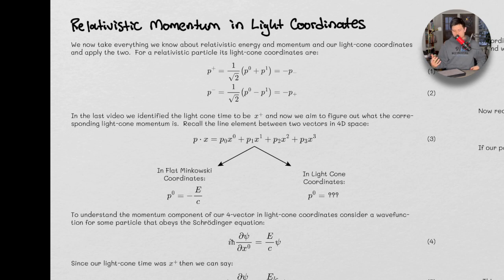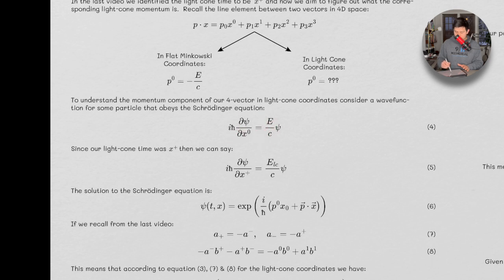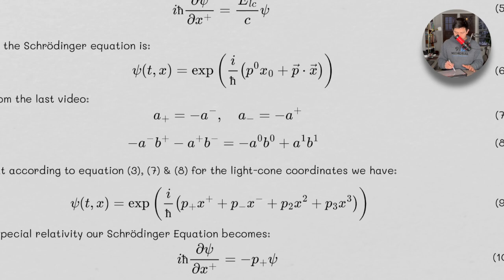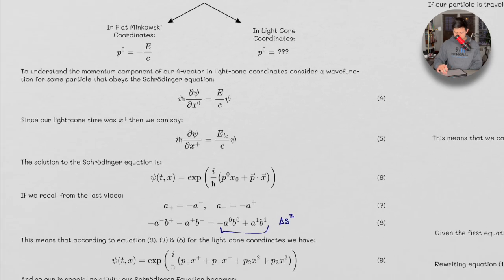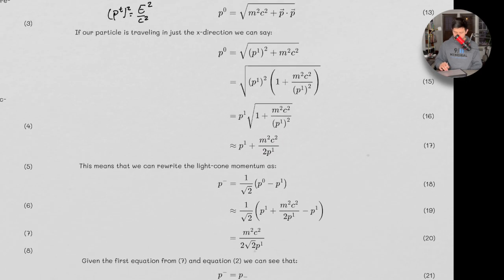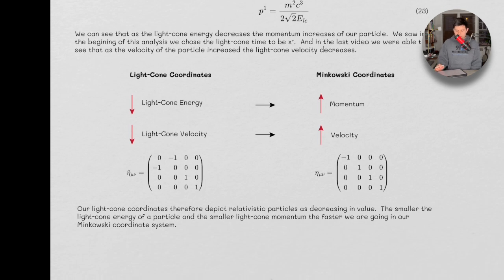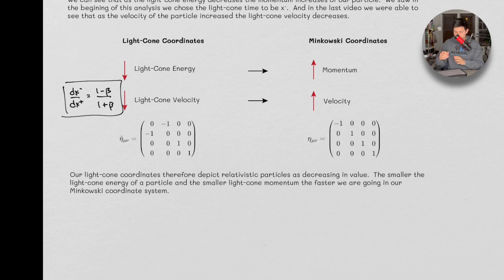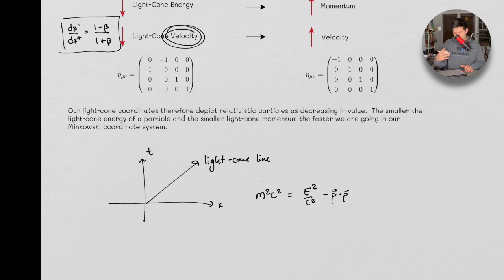String Theory 3 | Bringing Momentum and Energy into Light-Cone Coordinates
In this video we now bring both concepts of relativistic energy and momentum and light-cone coordinates into one cohesive frame work.  We are still setting the foundation for building the foundation for string theory before we dive deep into the intricate mathematics of complex strings.